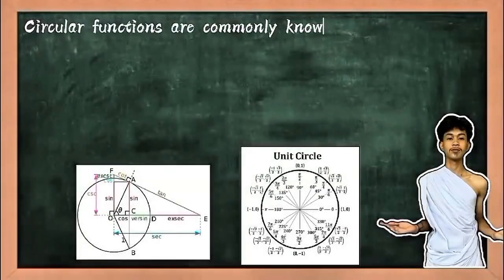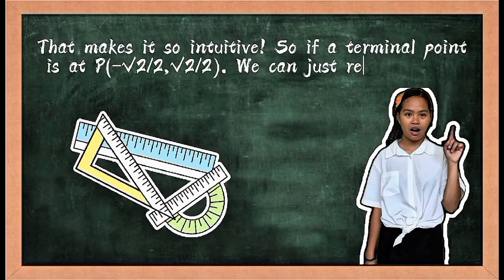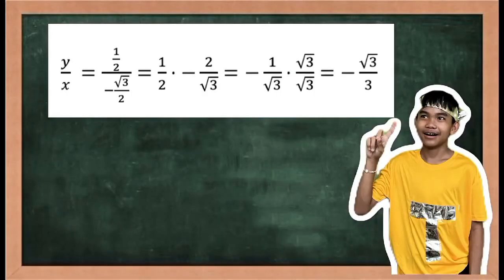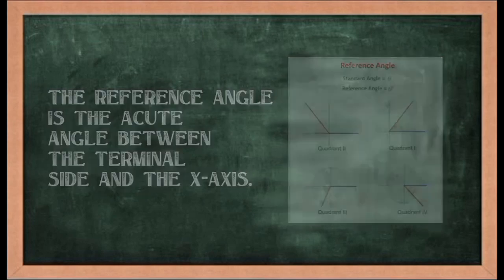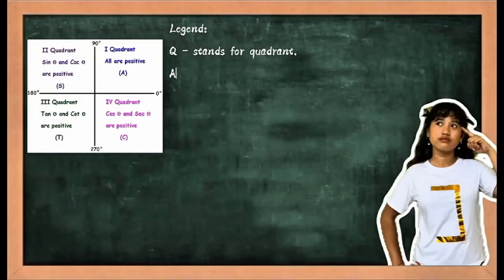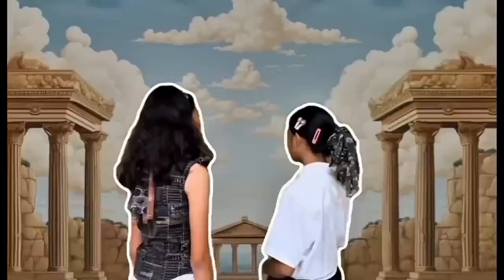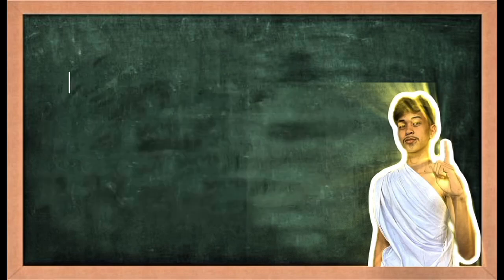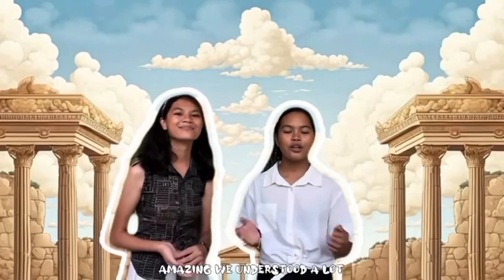Circular Functions - Unit Circle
Pre Calculus, Module 1: Unit Circle; Trigonometric Functions (SIN, COS, TAN)